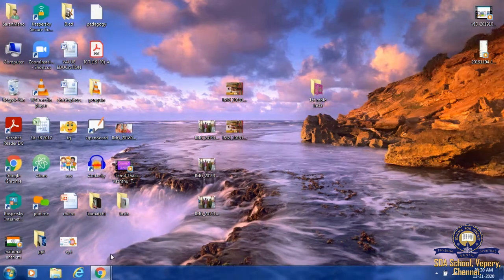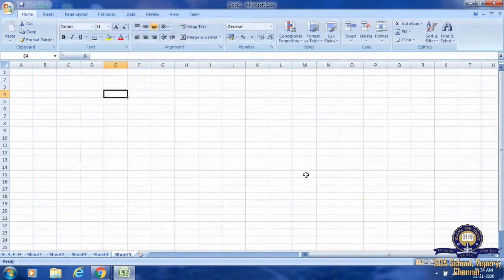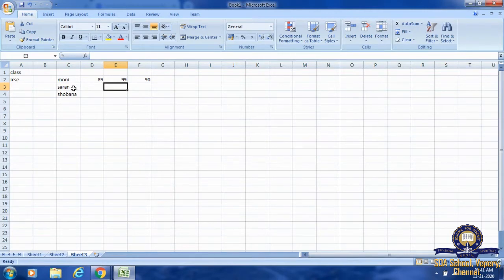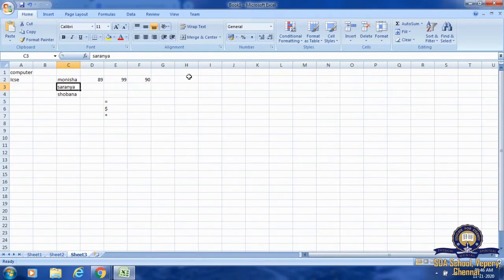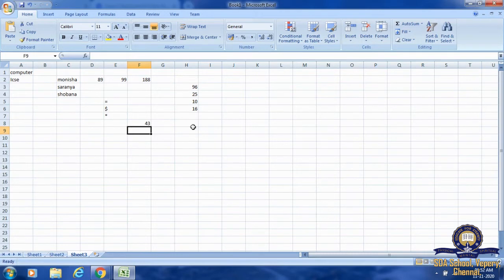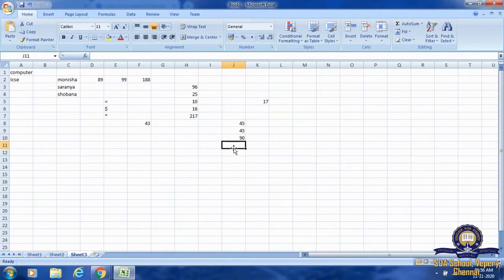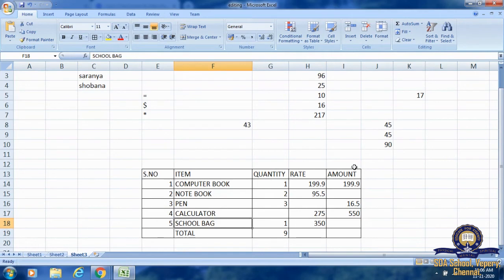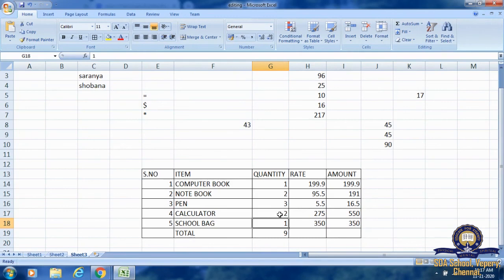Class 7/ICSE/Computer Application/Part 2/Session 19